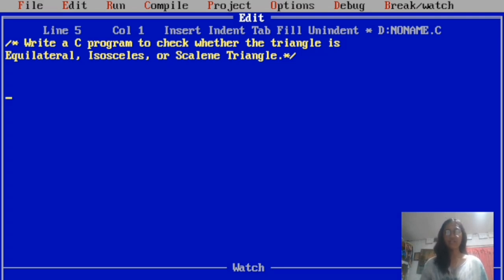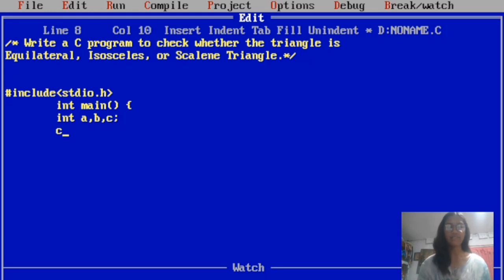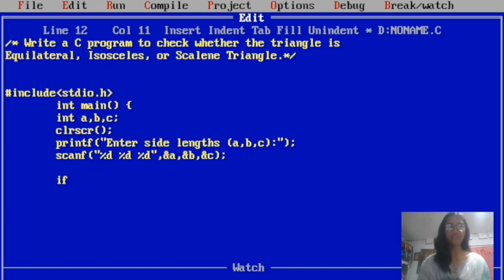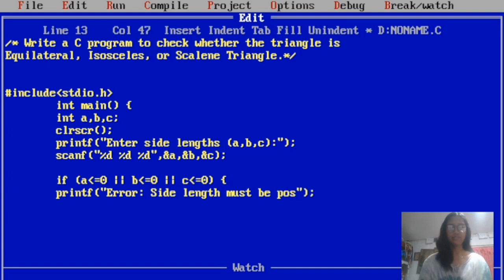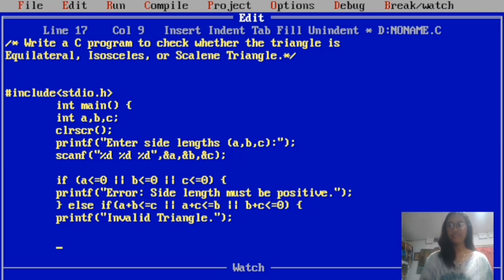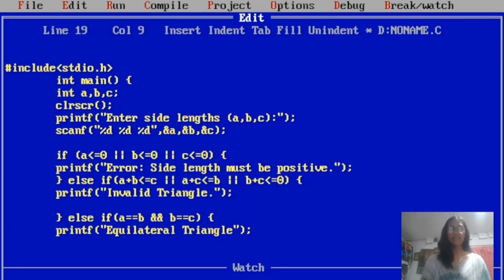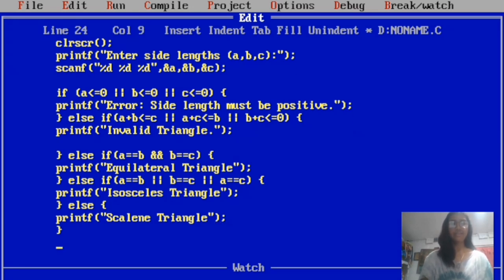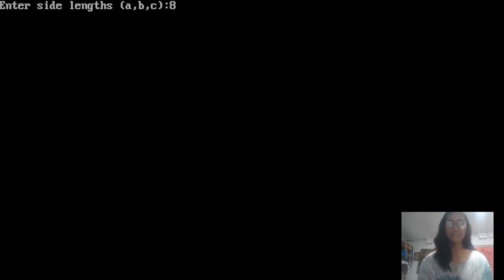C program using DOSBOX